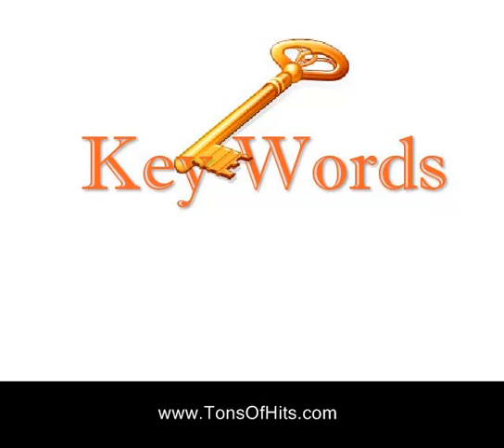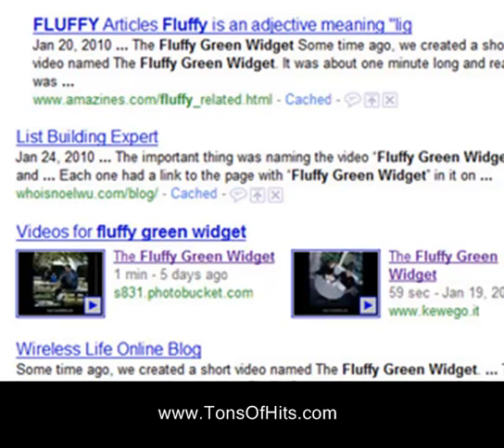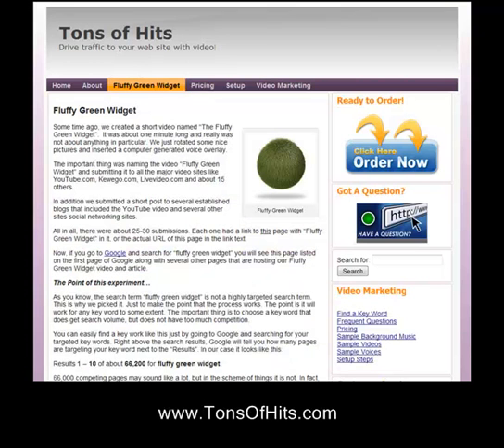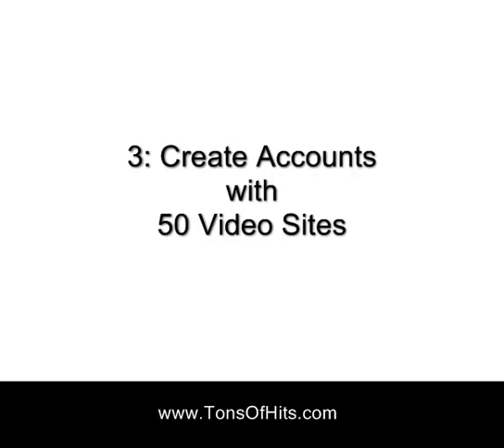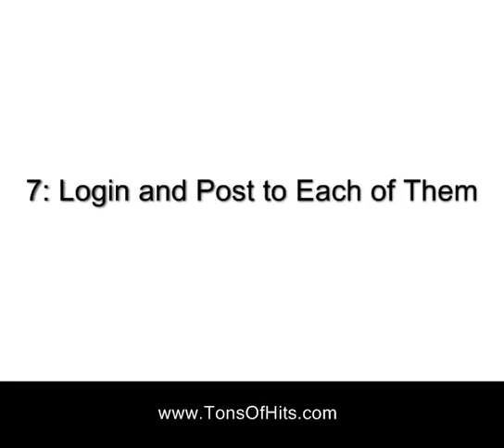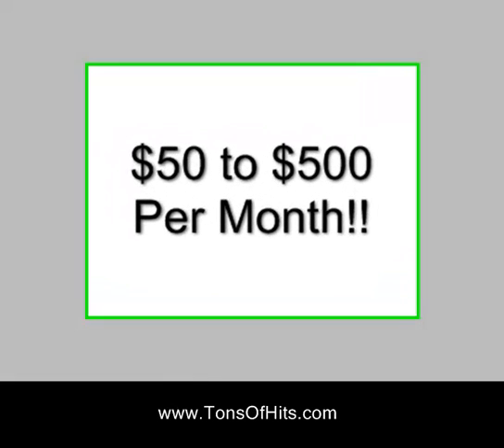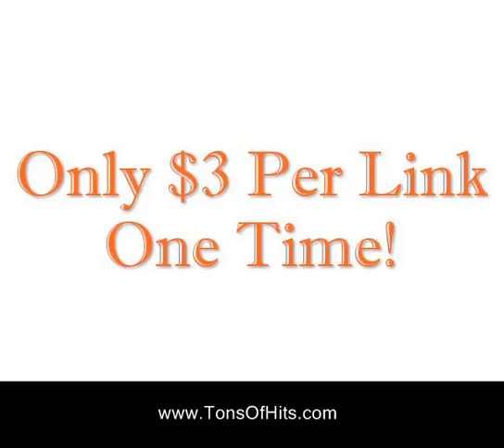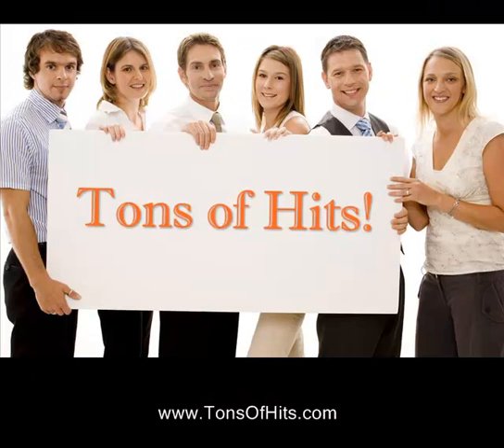Building Backlinks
Getting traffic to your web site is one of the biggest problems for on line businesses. You really need to get your site listed in the major search engines.